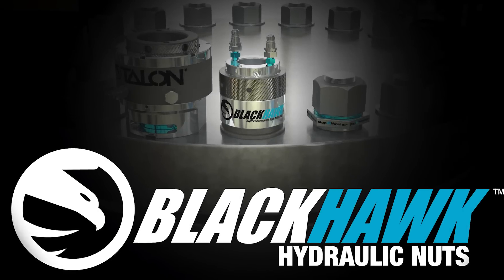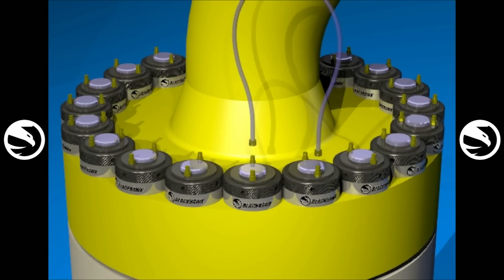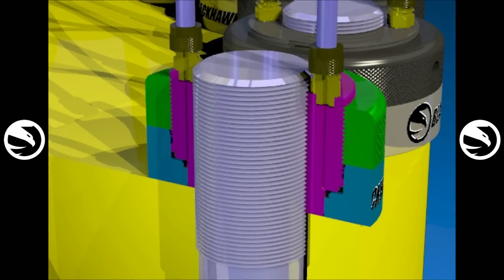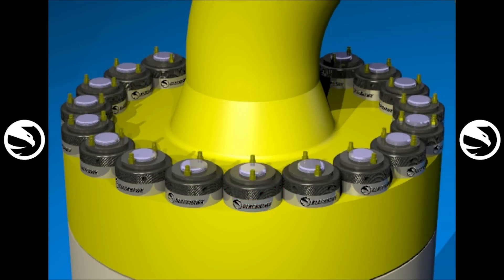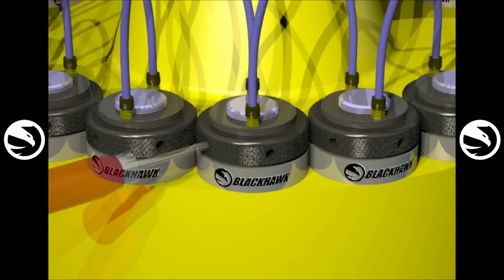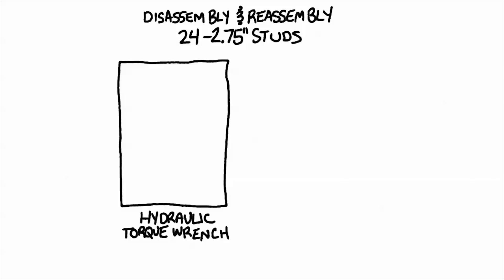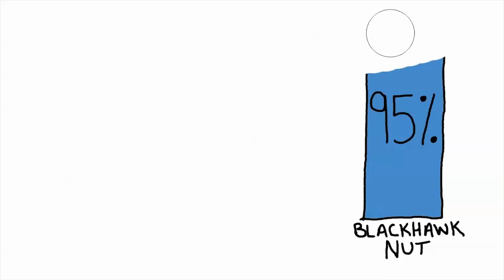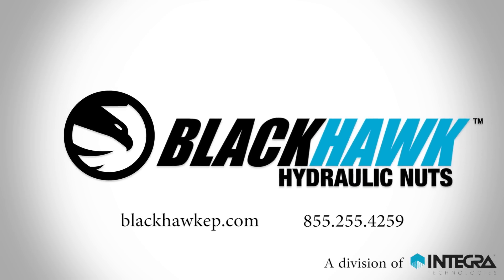BlackHawk™ Hydraulic Nuts | How It Works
In this episode of How It Works, we will briefly cover the operation of BlackHawk™ Hydraulic Nuts. BlackHawk™ High Performance Hydraulic Nuts are INTEGRA Technologies' field-proven and breakthrough technology that drastically speeds up turnaround maintenance on your critical equipment.